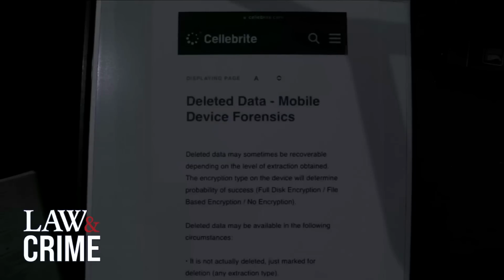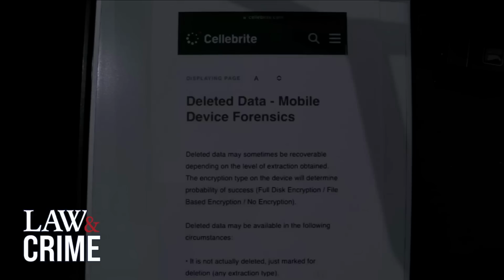Robert Telles' Google Searches Show He Searched About Deleting Data From Phone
Digital forensics analyst Matthew Hovanec took the stand on Friday afternoon, revealing what he found on accused killer Robert Telles' phone prior to the murder of 69-year-old journalist Jeffery German. During the search, there was an abundance of Google searches and evidence of how Telles allegedly deleted data from his phone.

Robert Telles is accused of murdering Las Vegas Review-Journal reporter Jeff German. After German had written several articles about Telles, a public administrator at the time, he was found stabbed to death outside his home in September 2022. Prosecutors claim Telles’ DNA was found under German’s fingernails. Telles has pleaded not guilty and says he was framed for the murder.